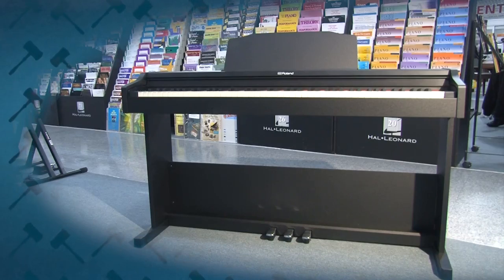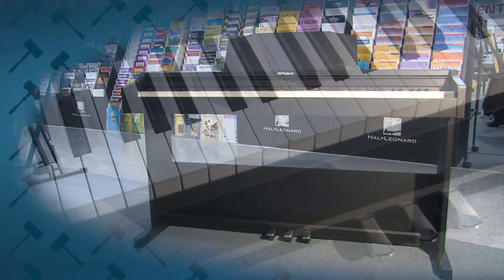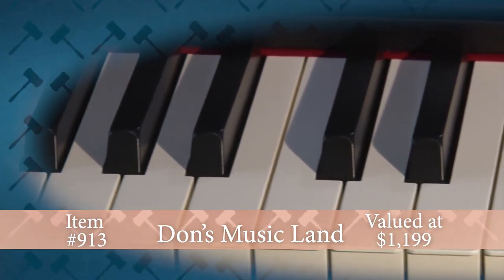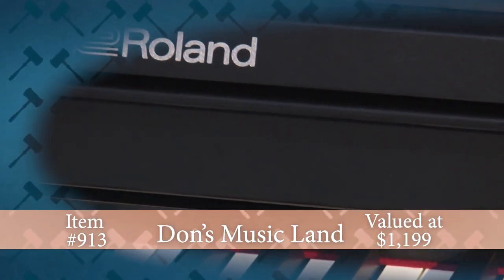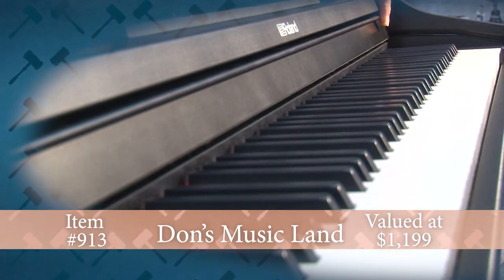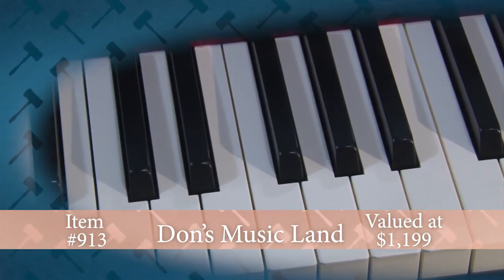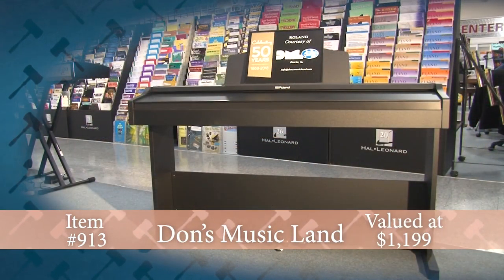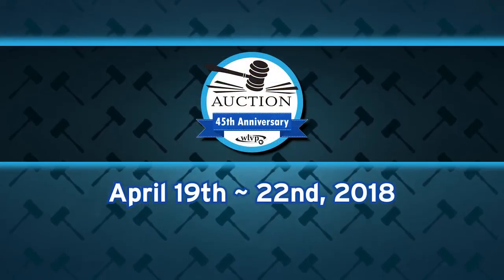2018 Auction BB913: Don's Music Roland Piano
Enhance your musical talents with this Roland Digital Piano from Don’s Musicland in Peoria Illinois.  Roland Digital Piano model RP102EK has a full key board with 3-foot pedals and music stand.  This Roland premium piano combines authentic piano performance and onboard practice features in a compact traditional upright design that will fit nicely in any space.  With its advanced capabilities, it will never need tuning or regular maintenance and includes onboard Bluetooth technology for connecting with a Smartphone or tablet for instant enjoyments and enhanced learning. Thank you to Don’s Musicland in Peoria celebrating 50 years for this exceptional donation, on the WTVP Auction Big Board.